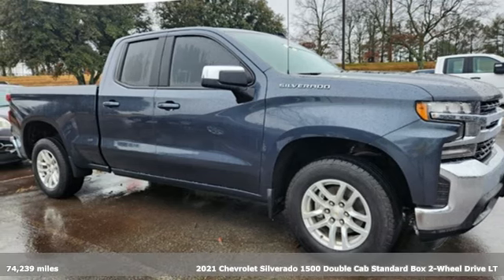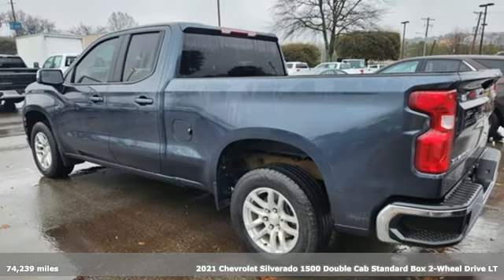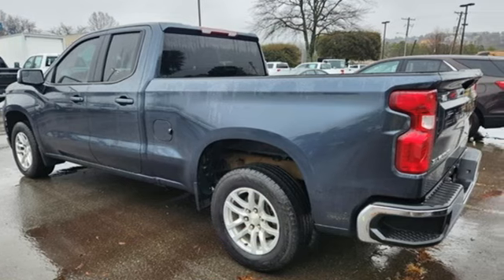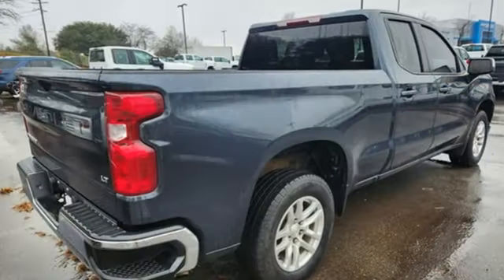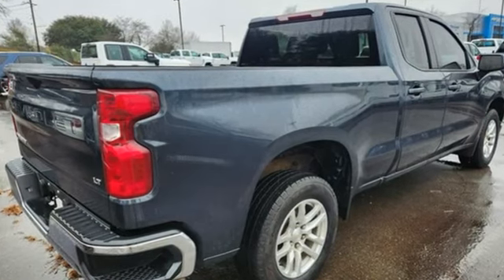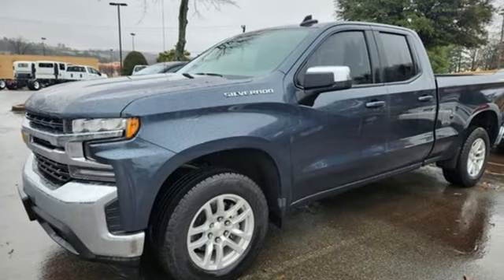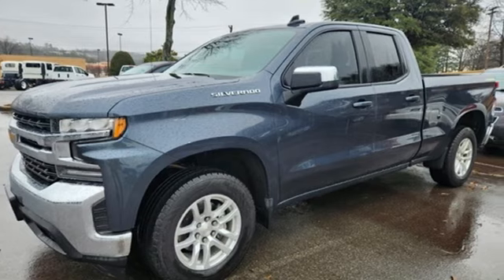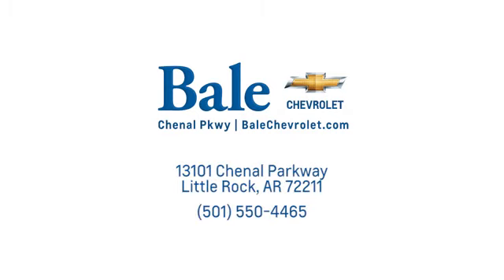Used 2021 Chevrolet Silverado 1500 Little Rock Bryant, AR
Year: 2021
Make: Chevrolet
Model: Silverado 1500
Trim: LT
Engine: EcoTec3 5.3L V8
Transmission: 8-Speed Automatic
Color: Gray
Interior: Black
Mileage: 74239
Stock #: MZ407600
VIN: 1GCRWCED2MZ407600
Bale Chevrolet is very proud to offer this hard-working 2021 Chevrolet Silverado 1500 LT in Shadow Gray Metallic Beautifully equipped with Convenience Package (10-Way Power Driver Seat w/Lumbar, 12-Volt Rear Auxiliary Power Outlet, Dual-Zone Automatic Climate Control, Electric Rear-Window Defogger, Electrical Lock Control Steering Column, Heated Driver & Front Outboard Passenger Seats, Heated Steering Wheel, Keyless Open & Start, Leather Wrapped Steering Wheel, LED Cargo Area Lighting, Manual Tilt/Telescoping Steering Column, Rear Dual USB Charging-Only Ports, Remote Vehicle Starter System, and Theft Deterrent System (Unauthorized Entry)), Preferred Equipment Group 1LT (2 USB Ports (First Row), 4.2" Diagonal Color Display Driver Info Center, 4G LTE Wi-Fi Hot Spot Capable, All-Star Edition, Auto-Locking Rear Differential, BluetoothA® For Phone, Chevrolet Connected Access Capable, Chrome Grille, Chrome Mirror Caps, Color-Keyed Carpeting Floor Covering, Compass, Deep-Tinted Glass, Electronic Cruise Control, EZ Lift Power Lock & Release Tailgate, Front Rubberized Vinyl Floor Mats, OnStar & Chevrolet Connected Services Capable, Power Door Locks, Power Front Windows w/Driver Express Up/Down, Power Front Windows w/Passenger Express Down, Power Rear Windows w/Express Down, Rear 60/40 Folding Bench Seat (Folds Up), Rear Rubberized-Vinyl Floor Mats, Rear Vision Camera, SiriusXM Radio, Standard Tailgate, and Steering Wheel Audio Controls), Trailering Package (Hitch Guidance), Chevrolet Certified Pre-Owned Certified, 8-Speed Automatic, Black Cloth, Alloy wheels, 120-Volt Bed Mounted Power Outlet, 120-Volt Instrument Panel Power Outlet, 170 Amp Alternator, 220 Amp Alternator, 3.23 Rear Axle Ratio, 40/20/40 Front Split-Bench Seat, 4-Wheel Disc Brakes, 6 Speakers, ABS brakes, Air Conditioning, AM/FM radio: SiriusXM, Apple CarPlay/Android Auto, Automatic temperature control, Auxiliary External Transmission Oil Cooler, Brake assist, Bumpers: chrome, Cloth Seat Trim, Cruise Control, Delay-off headlights, Driver door bin, Driver vanity mirror, Dual front impact airbags, Dual front side impact airbags, Electronic Stability Control, External Engine Oil Cooler, Front anti-roll bar, Front Center Armrest w/Storage, Front dual zone A/C, Front License Plate Kit, Front reading lights, Front wheel independent suspension, Fully automatic headlights, Heated door mirrors, Heated front seats, Heated steering wheel, Heavy Duty Suspension, Illuminated entry, Low tire pressure warning, Occupant sensing airbag, Outside temperature display, Overhead airbag, Overhead console, Panic alarm, Passenger door bin, Passenger vanity mirror, Power door mirrors, Power driver seat, Power steering, Power windows, Premium audio system: Chevrolet Infotainment 3, Radio data system, Radio: Chevrolet Infotainment 3 System, Rear reading lights, Rear step bumper, Rear window defroster, Remote keyless entry, Security system, Speed-sensing steering, Split folding rear seat, Steering wheel mounted audio controls, Tachometer, Telescoping steering wheel, Tilt steering wheel, Traction control, Trip computer, Variably intermittent wipers, and Voltmeter! CARFAX One-Owner. Clean CARFAX. Certified.

Bale Chevrolet
Address:
13101 Chenal